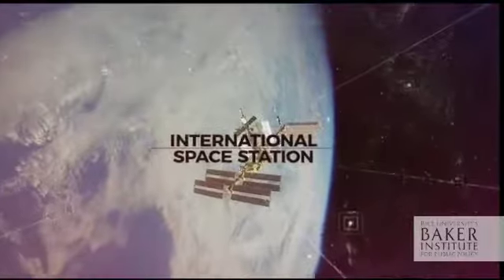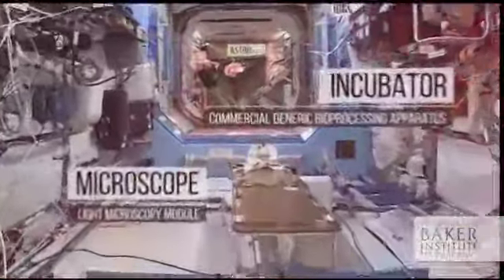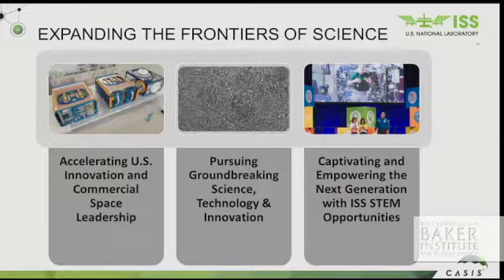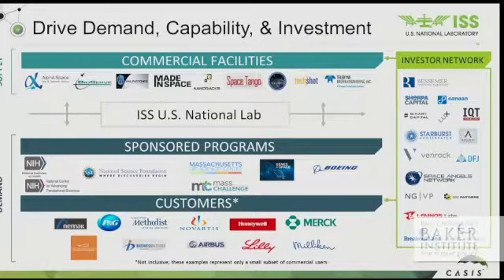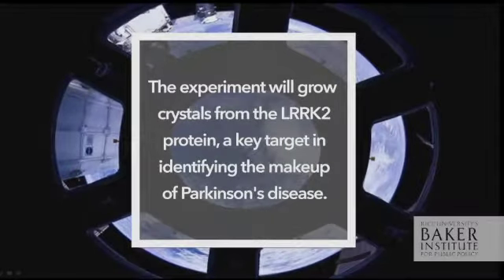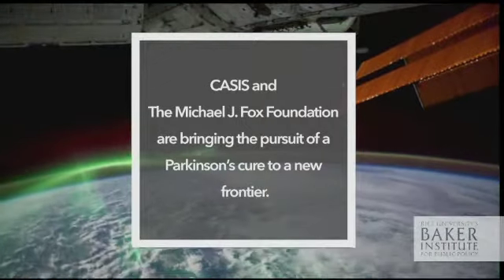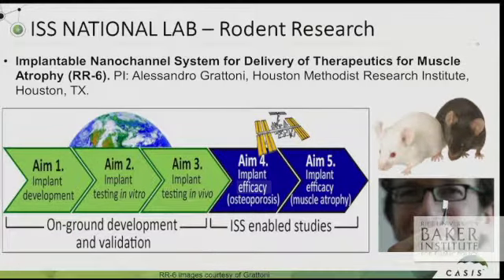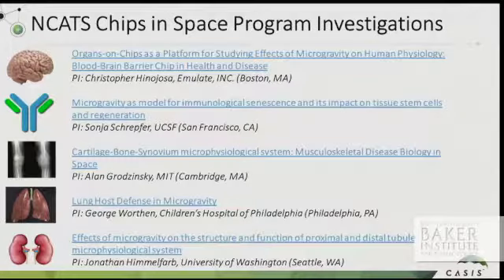International Space Medicine Summit 2017 English 9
Physicians and biomedical scientists gather to discuss space medicine research.